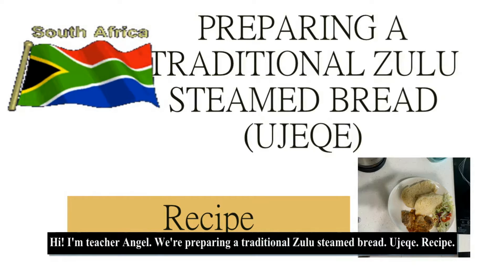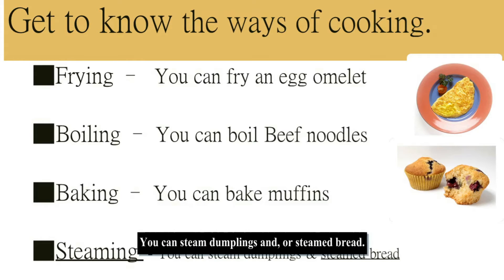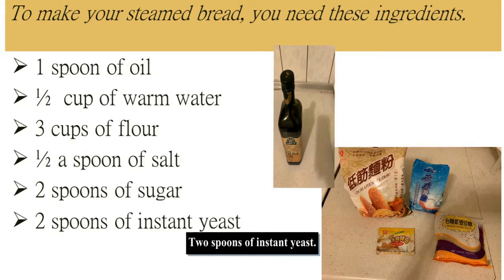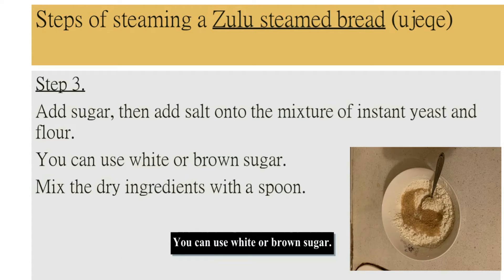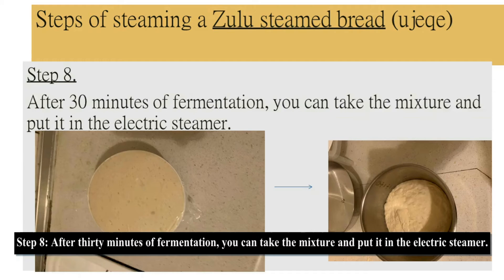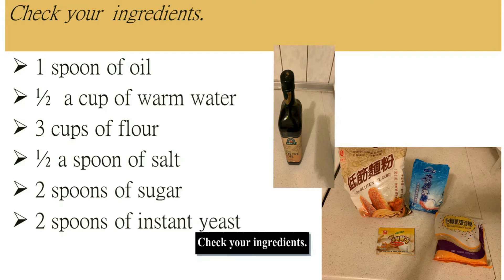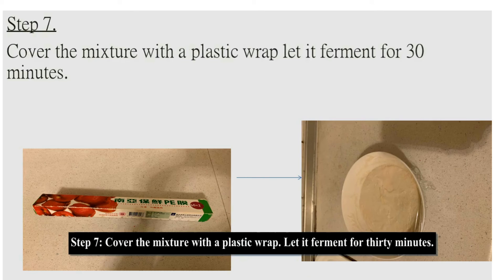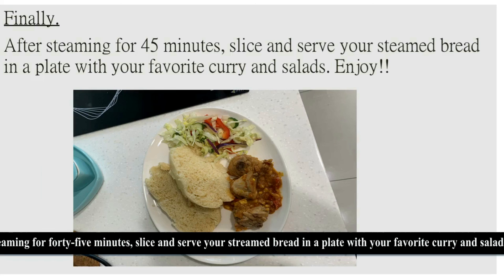【桃園名師雙語Light up】雙語綜合 - 家政( Zulu傳統麵包 Traditional Zulu steamed bread )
主講者：青埔國中Angel老師
適用年級：全年級